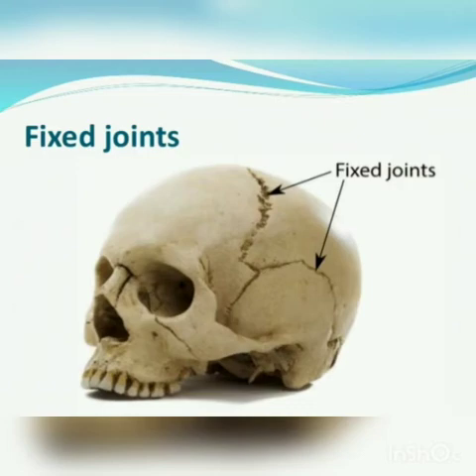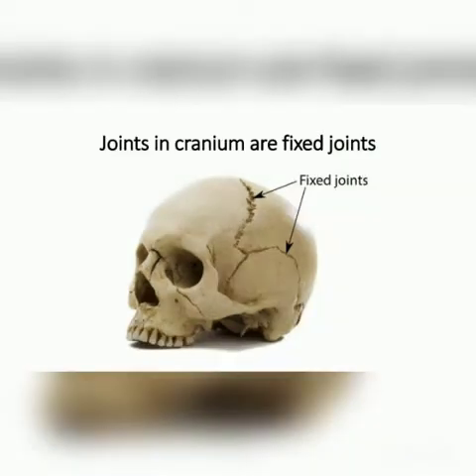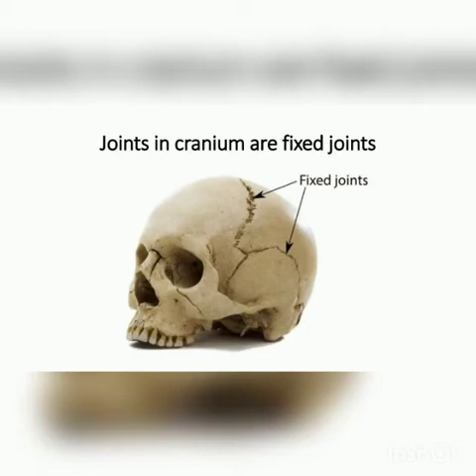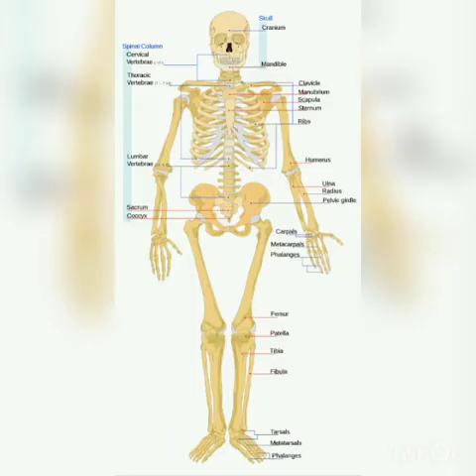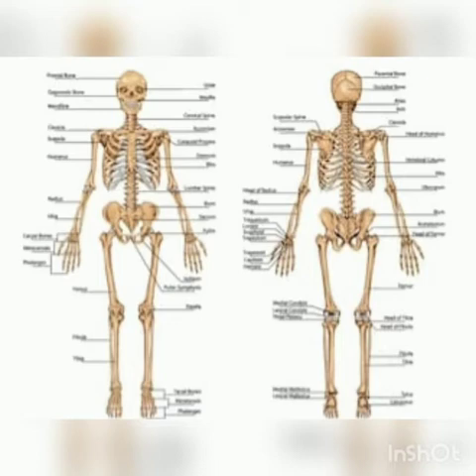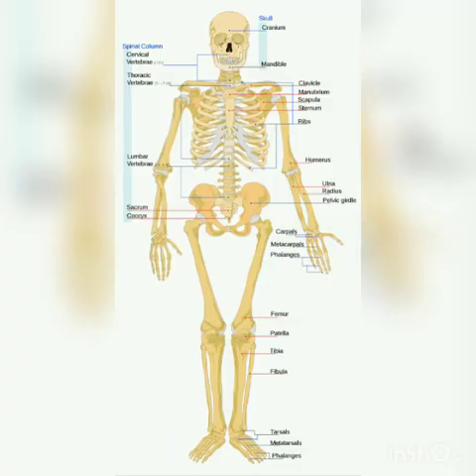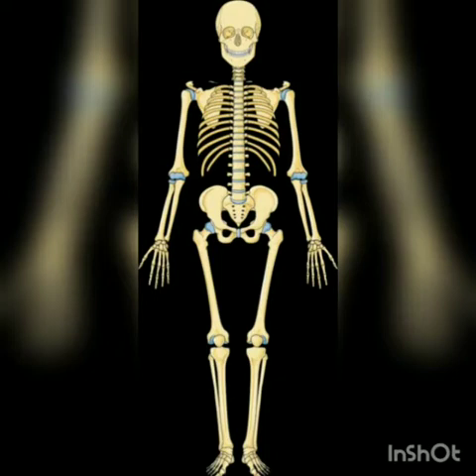Grade 6 chapter 4 Biology Glory Stella Fixed joints and skeleton video 4